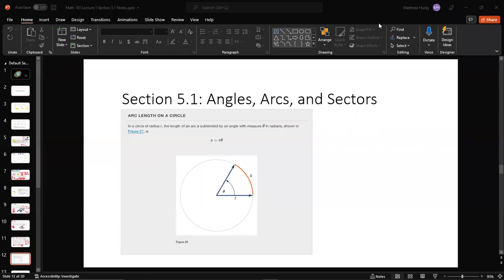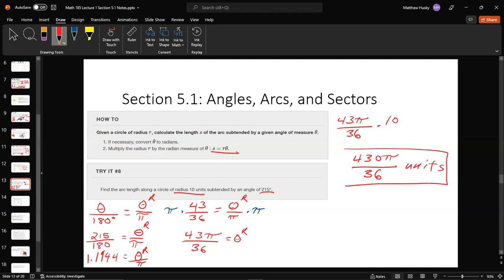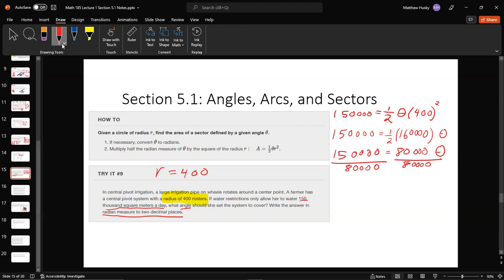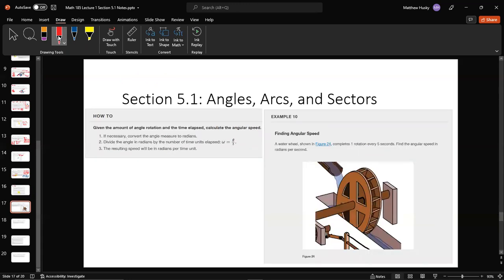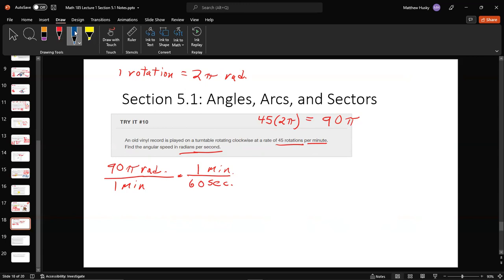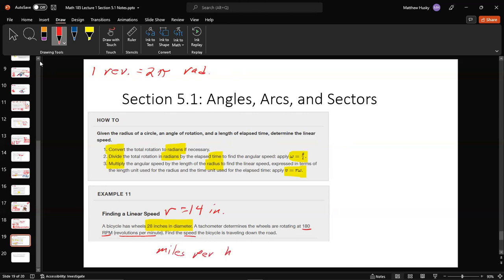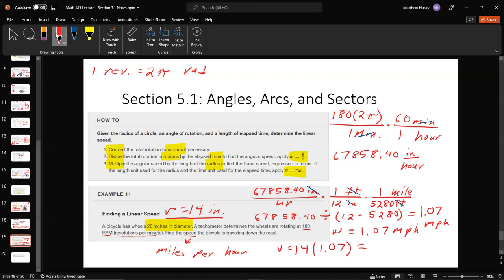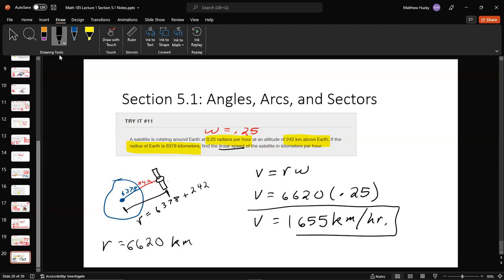Lecture 1 Section 5 1 Part 2